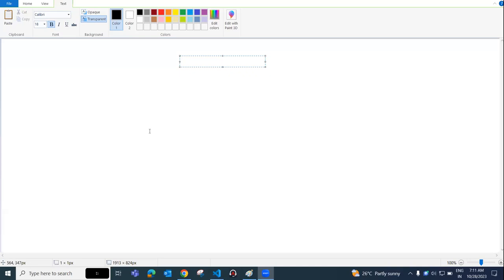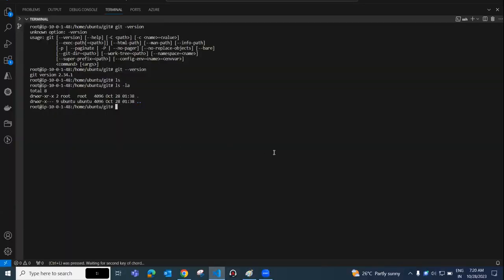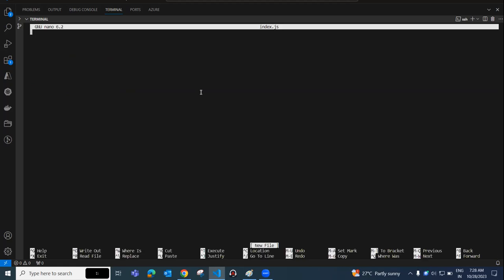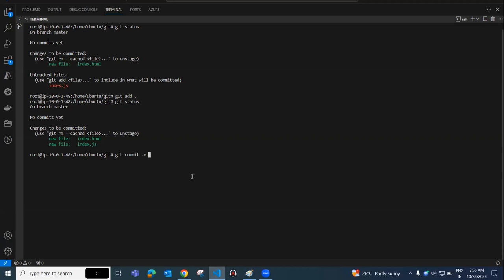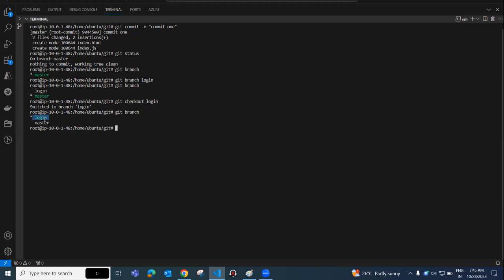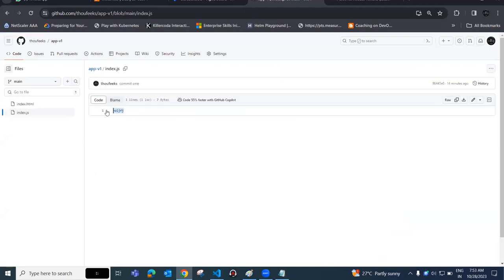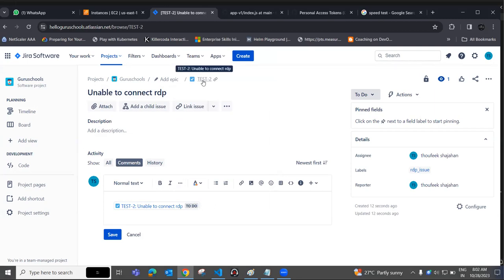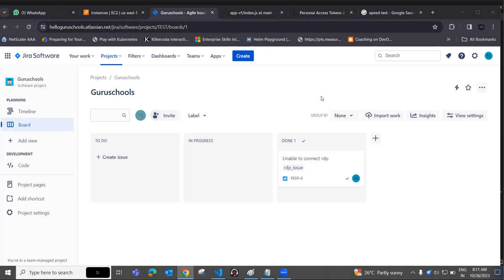Topic Git and Jira Discussion End